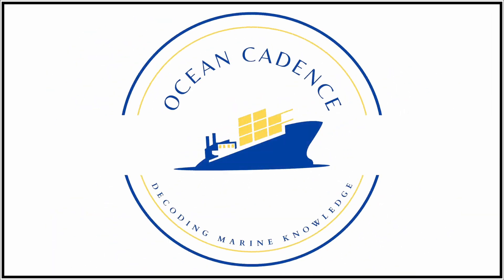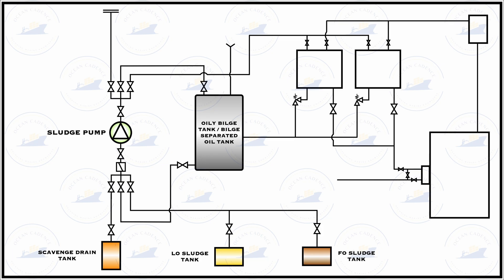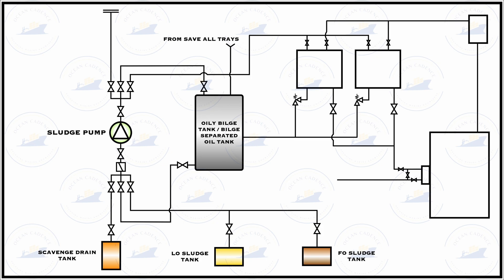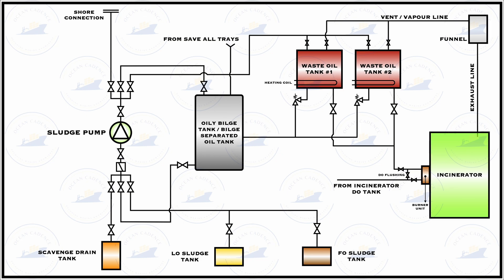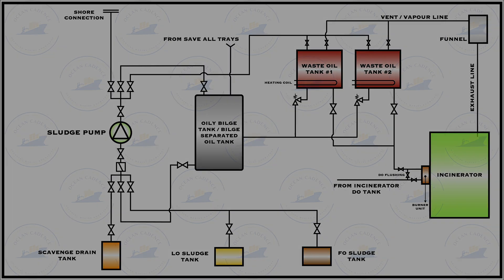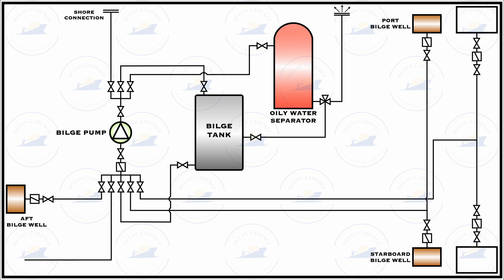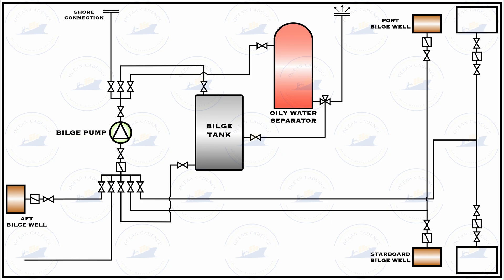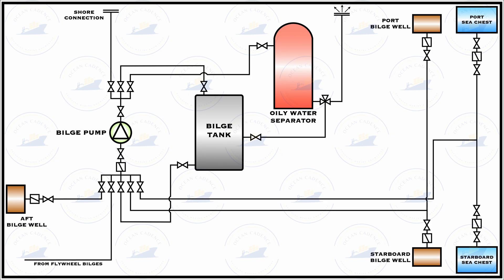Bilge System on Ship | Sludge System on Ship | Bilge diagram and Sludge Diagram Explained ✅👨🏻‍🔧✨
Greeting to all our new and recurring views at Ocean Cadence!

We welcome you today for this video that covers the Bilge and Sludge system commonly encountered onboard and dive into the details of the working and intricacies of the system.
For any doubts and improvements, please feel free to drop into the comment section and let us know your views! 👨🏻‍🔧✅✨